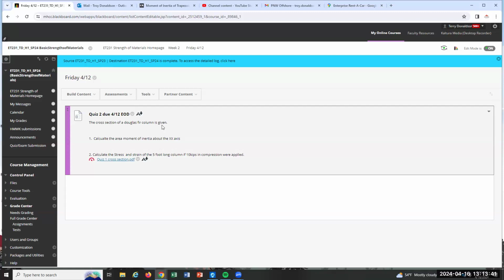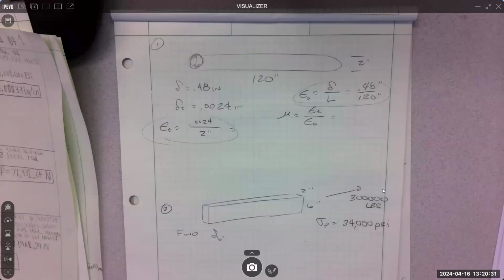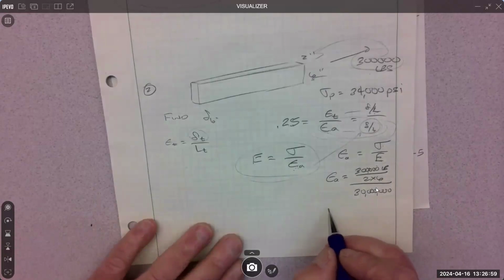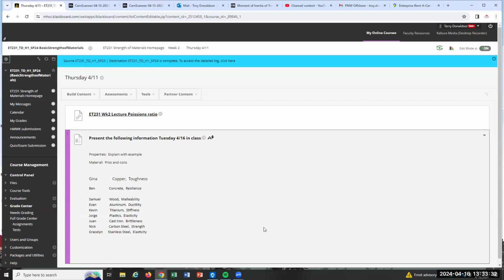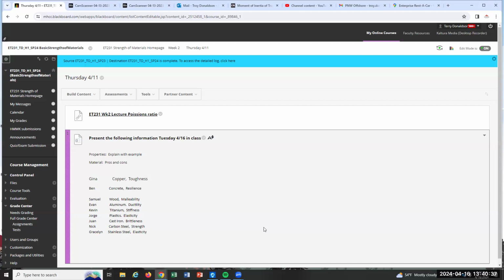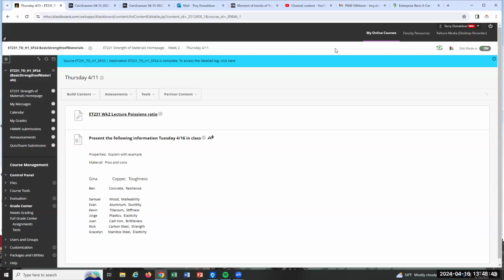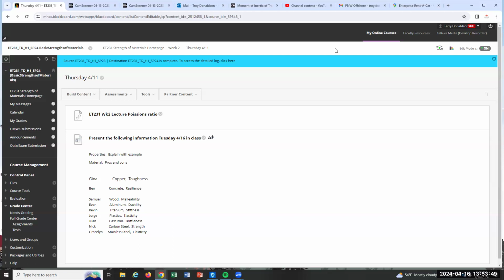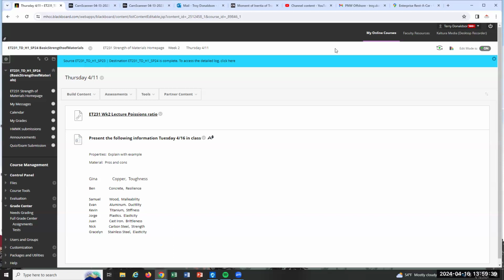wk3 ET231 Quiz and presentations